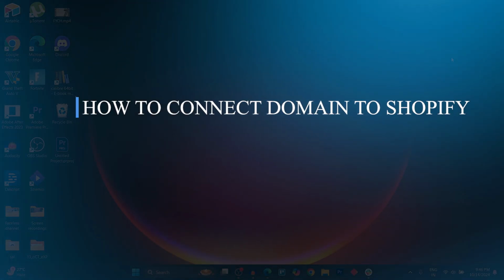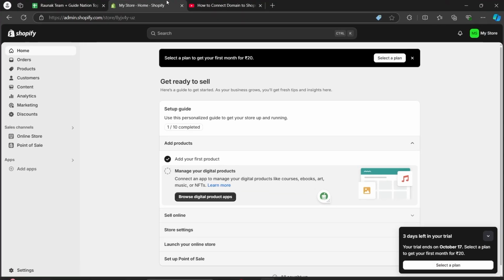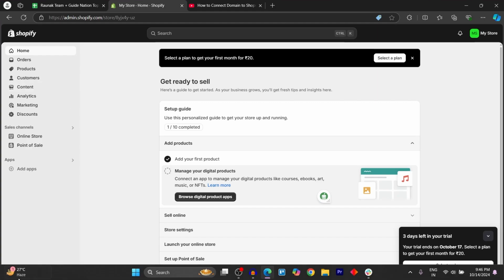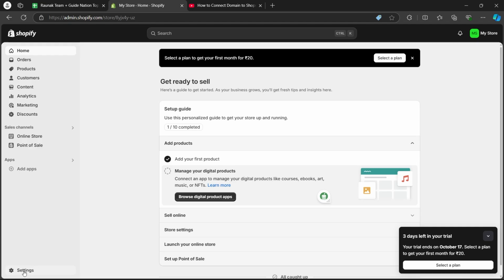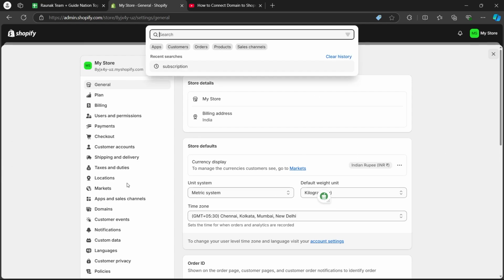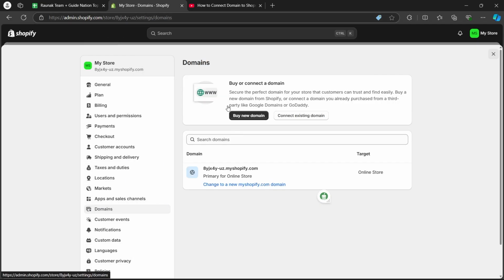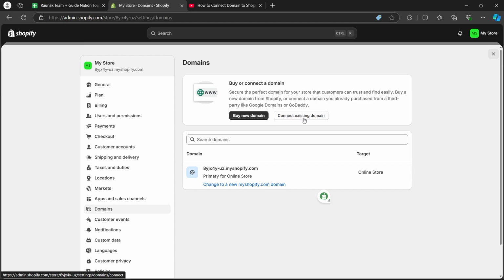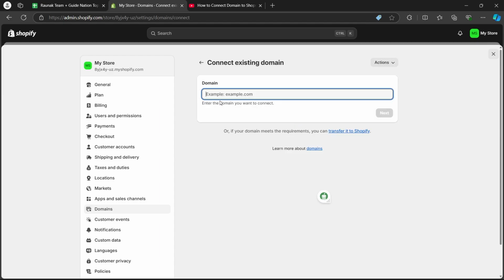How to Connect Domain to Shopify (SIMPLE & Easy Guide!)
Learn how to connect your domain to your Shopify store with this simple and easy guide. This tutorial will show you how to link your custom domain, ensuring your online store has a professional web address to improve branding and customer trust.